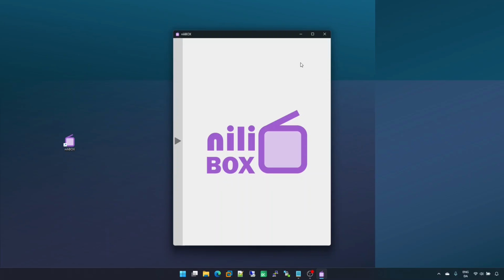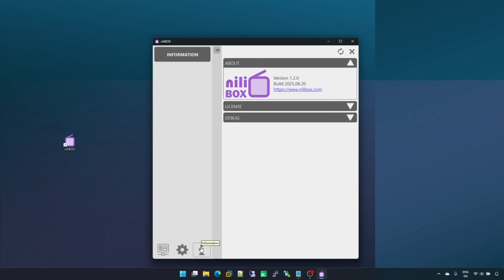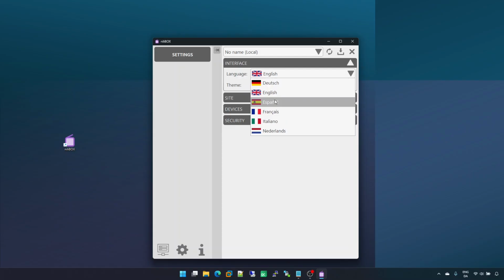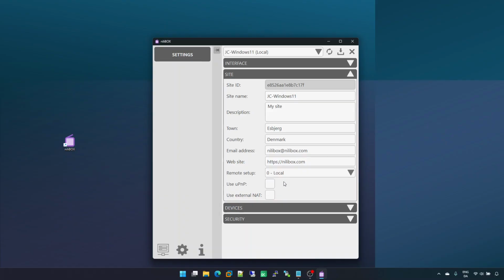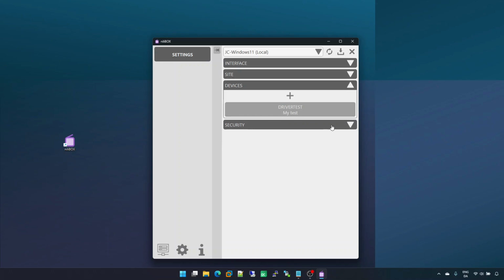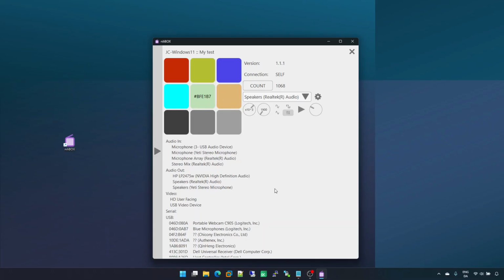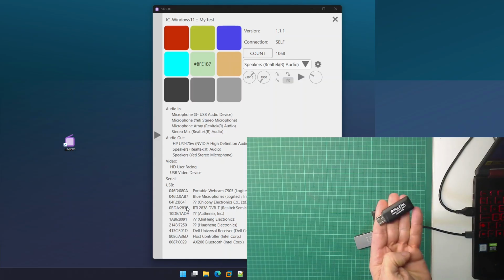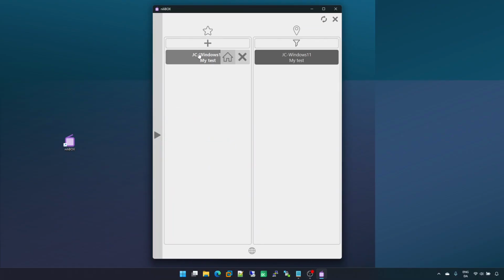First steps with niliBOX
Basic walk through all functionalities of niliBOX, explaining the basic concepts and ways of working.

00:00 Introduction
03:09 Information section
06:00 Settings section
12:32 Devices section